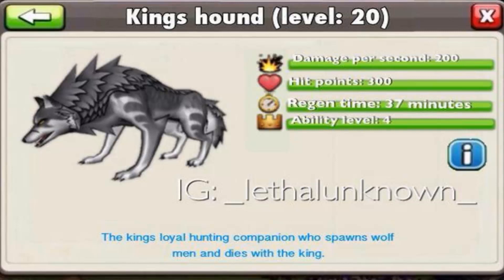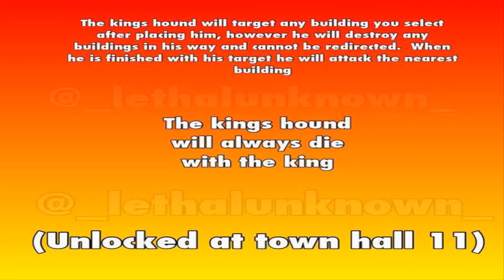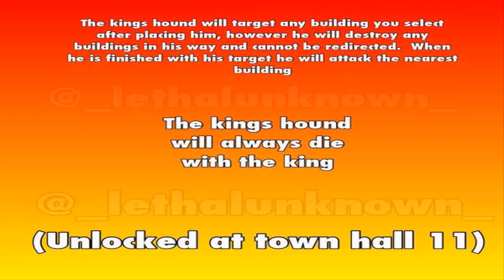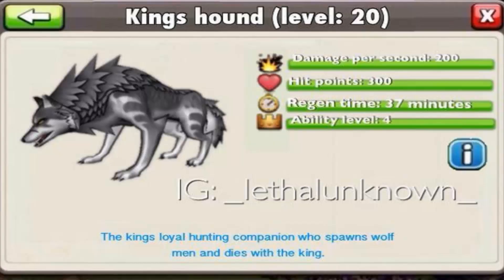Clash of Clans - NEW Troop "Kings Hound" New Troop Idea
Category: Games

Category: Games